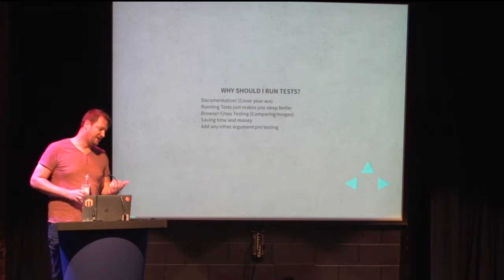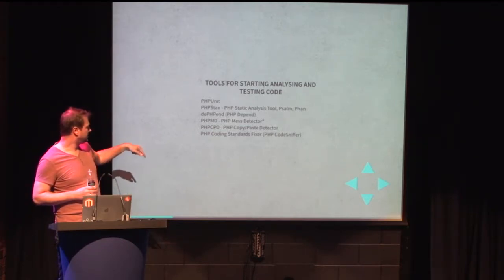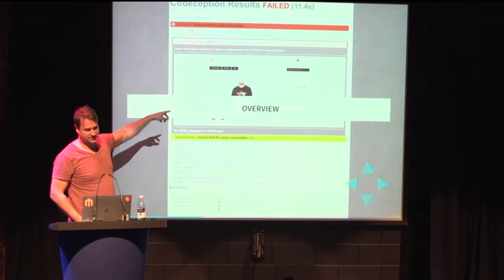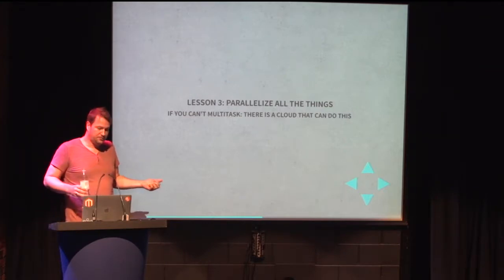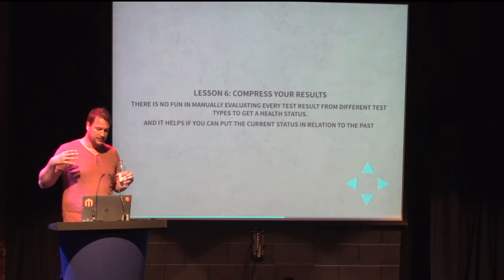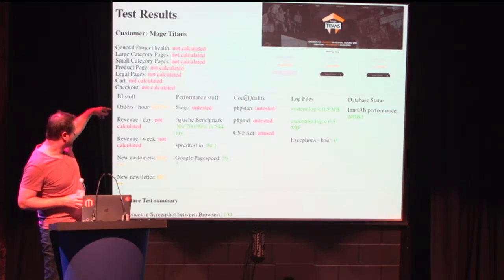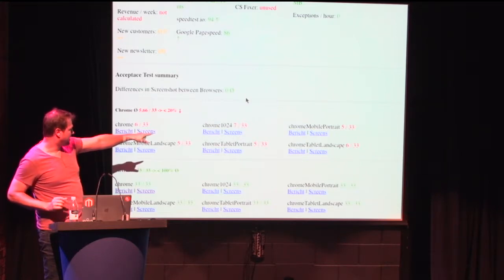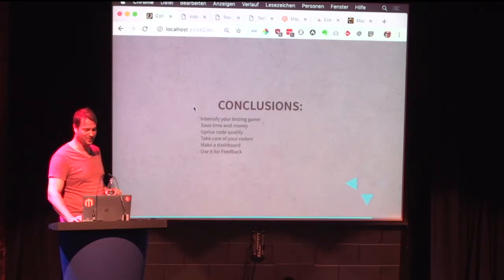Mage Titans MCR 2018 - Andreas Mautz - How to create a slideshow of your shop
Synopsis

We are all deep in CI stuff. We use automated testing on nearly every level.

This talk will create useful insights on how you can integrate some cool features in automated testing as sitekick for your monitoring.

The goal of this talk is to show one complete run of a nightly build of a Magento 2 store which also creates a deployable slideshow of the most important sites of your shop in different resolutions and browsers.

About Andreas

37 years old twin dad

Developer, trainer, speaker
Diploma in business informatics
PHP since 1998
Stopovers in quality assurance on large it projects
Magento since 2008
Magento Agency Founder (webvisum GmbH)
FireGento e.v. board member